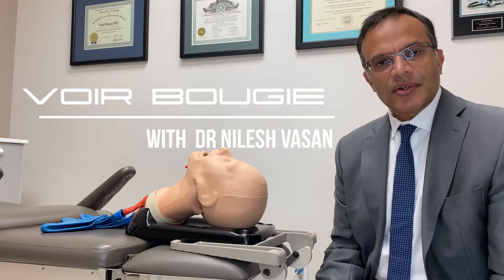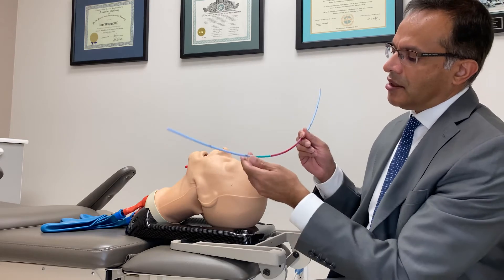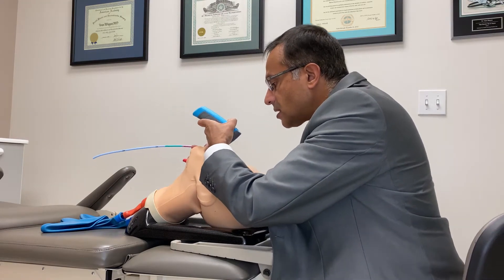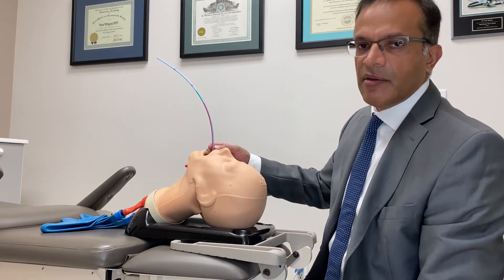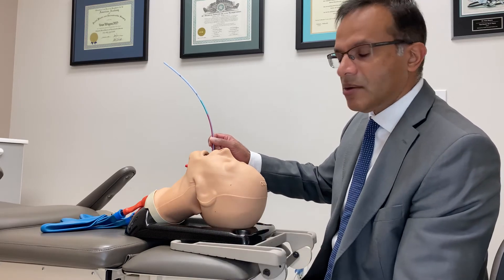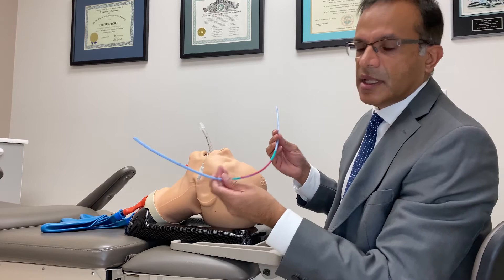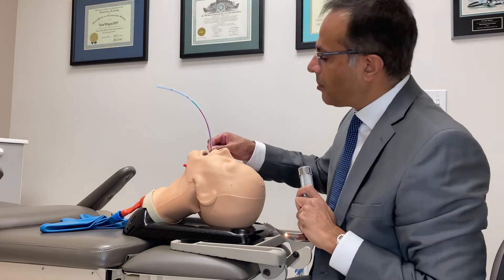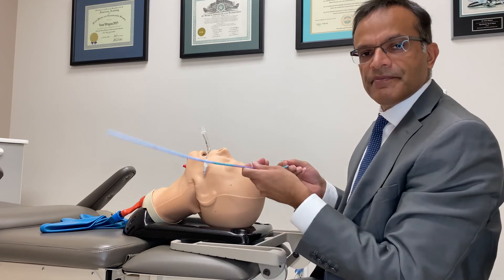Voir Bougie by Dr Vasan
Dr Vasan discusses the need for, and the uses of a bougie during difficult intubations.  The technique for intubation can be made safer, faster, and more efficient with the use of our Voir Bougie® .

The Voir Bougie® is unique in that clearly marked bands permit the user to note the correct depth upon insertion to avoid lung or tracheal injury. This allows the process of intubation to occur safely when passing the endotracheal tube over the Voir Bougie® during intubation.